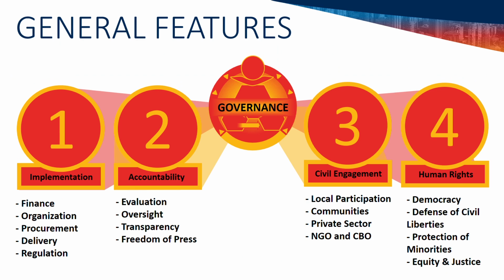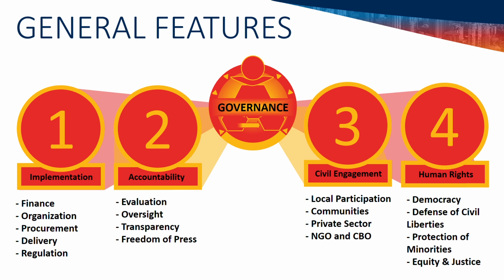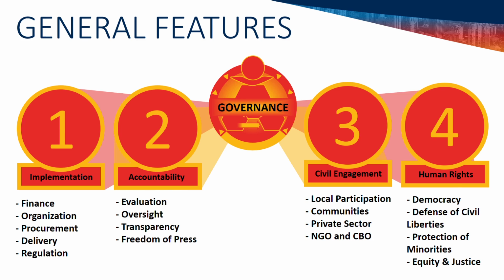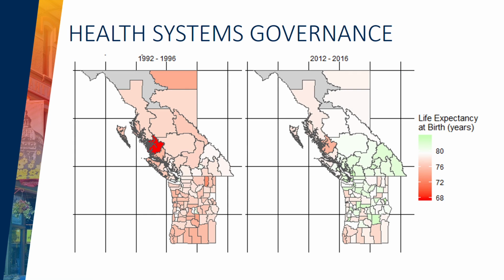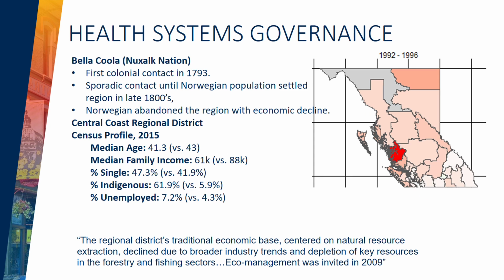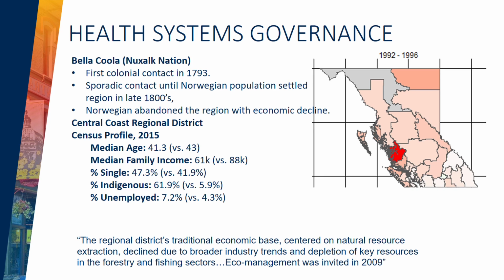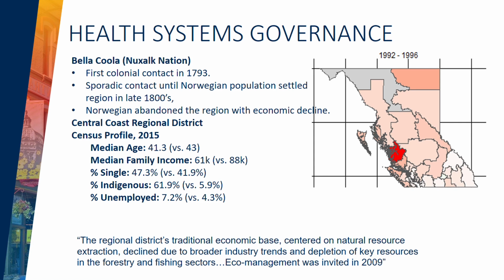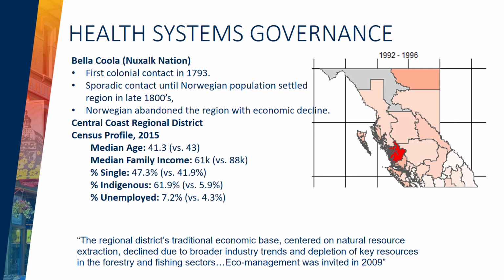HLTH 401 | Module 3 | Part 1 of 3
Governance and Health Governance